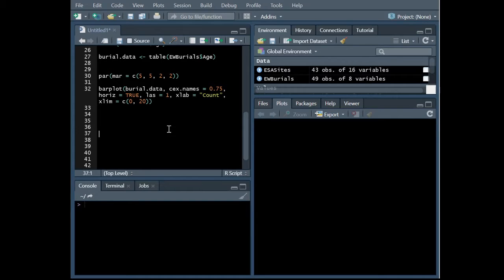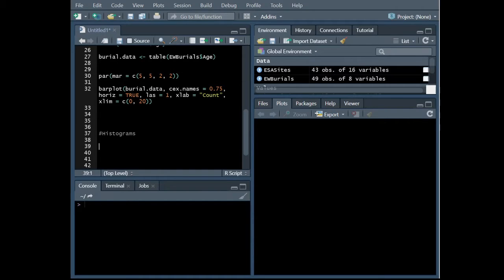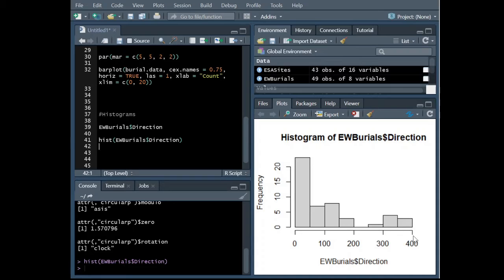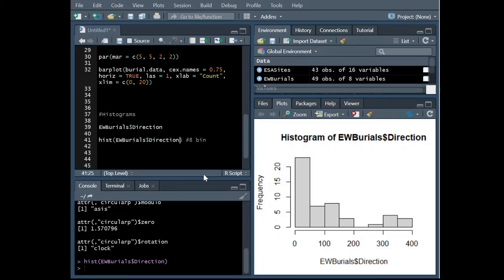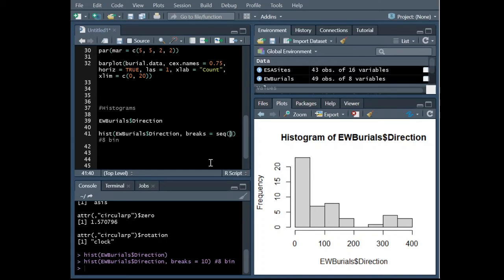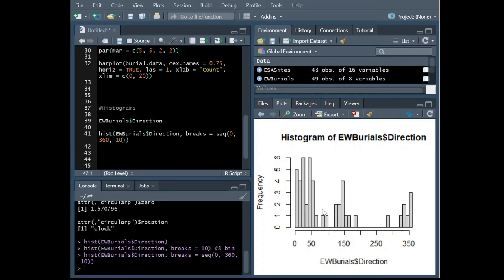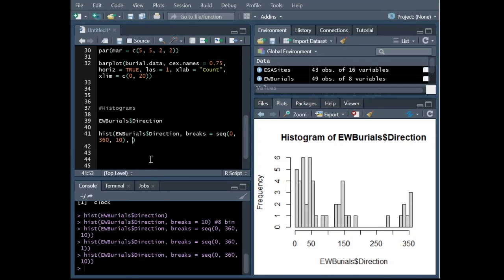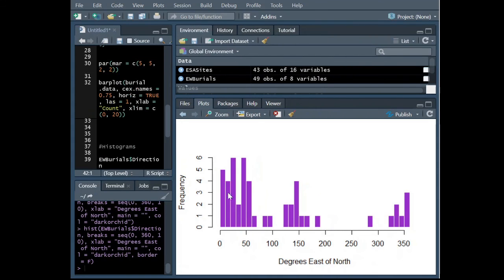Tutorial 2.6 - Histograms